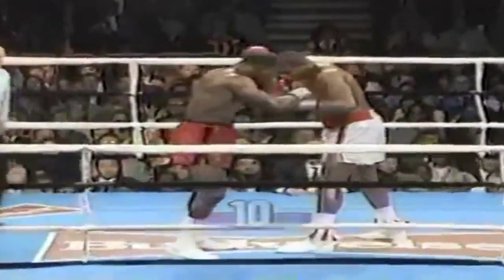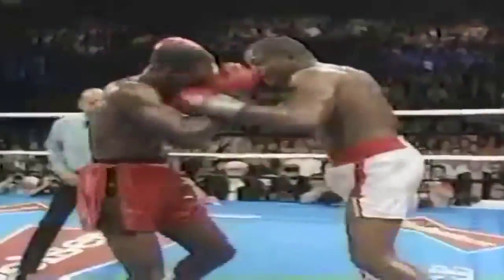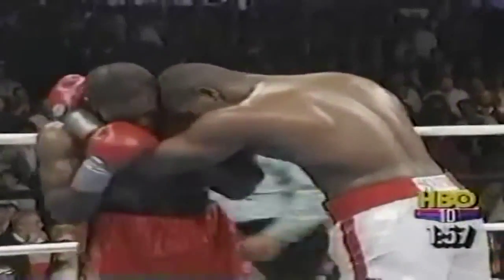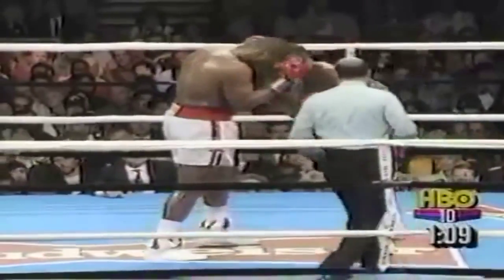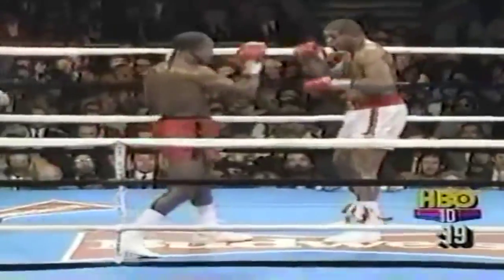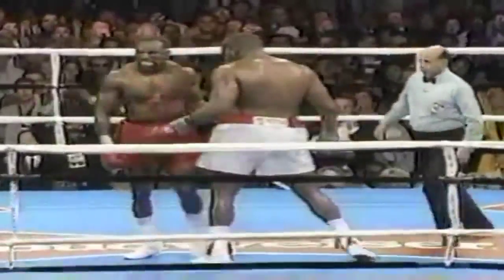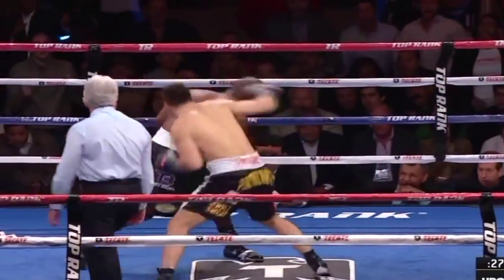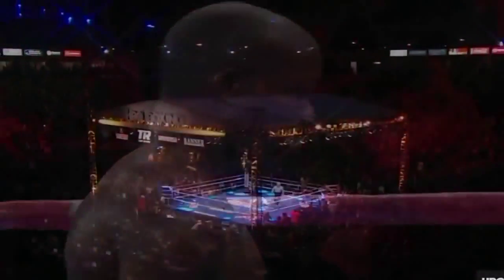Подборка лучших боксерских раундов. Выпуск №9